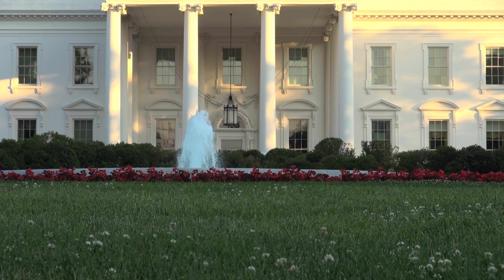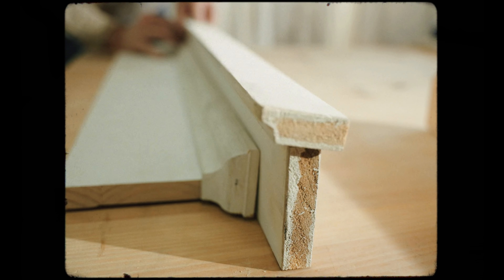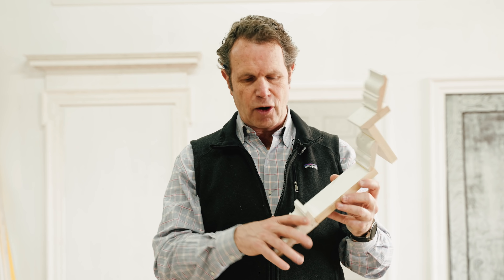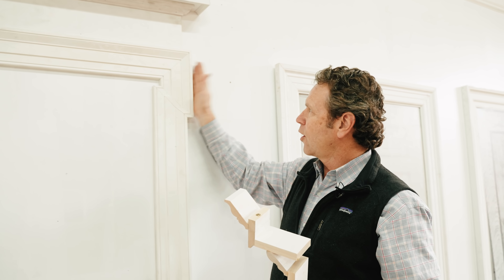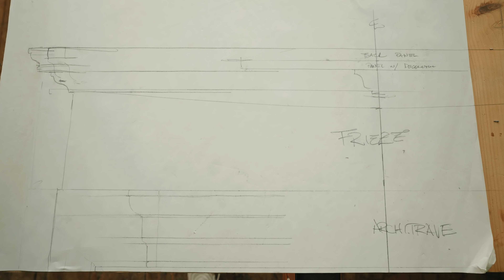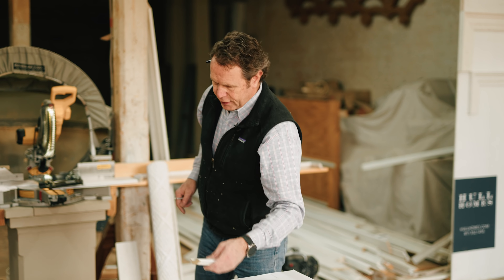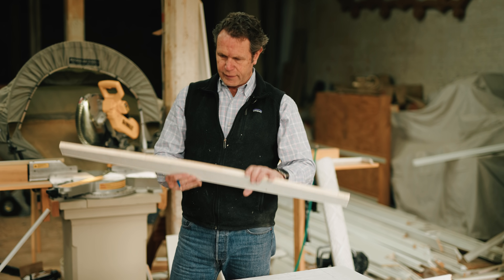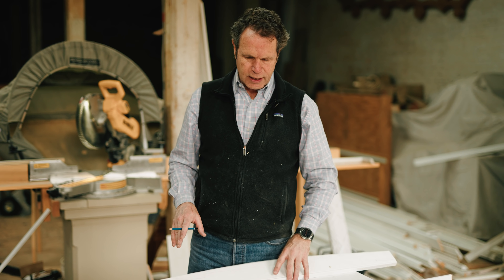Master Trim Carpenter Challenge. Could you build this door header from the White House?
Brent tries to build a door header he saw at the White House. It was harder than he thought but learned a ton in the process. Come join him and let's raise the bar for craftsmanship.